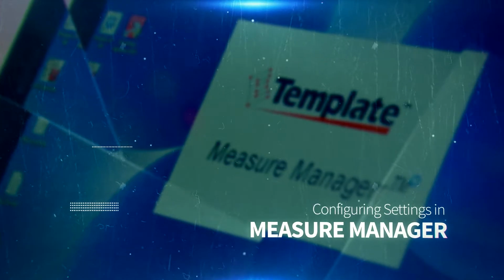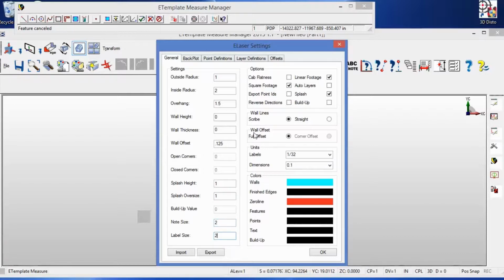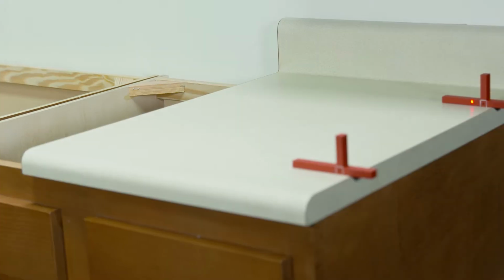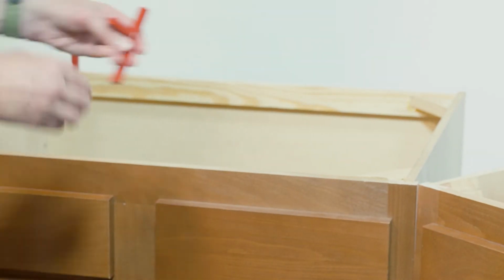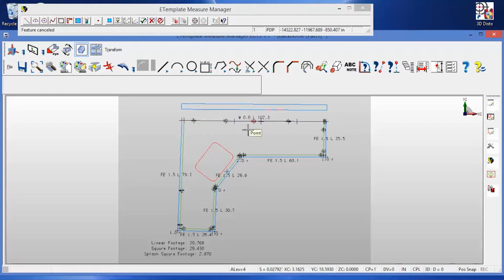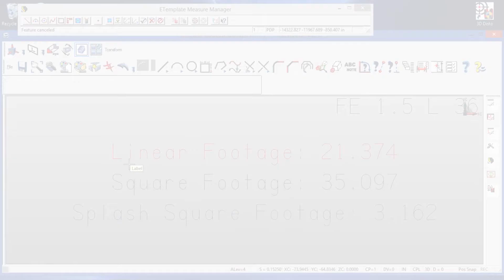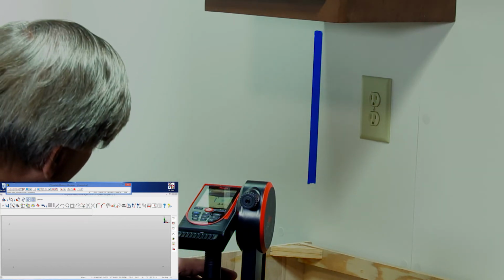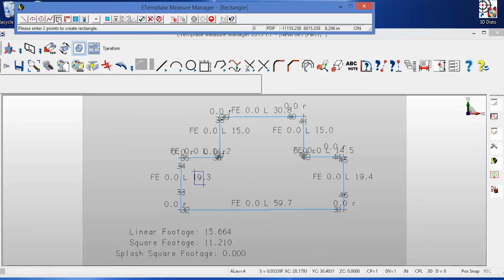ETemplate - templating a counter top